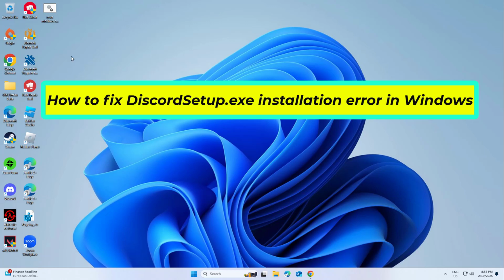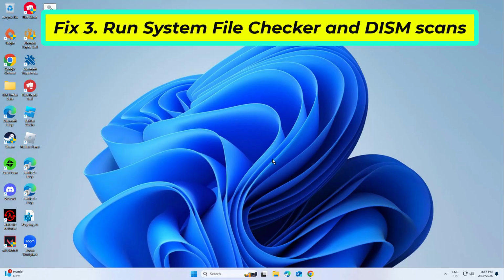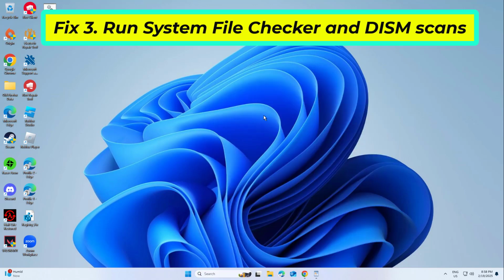(FIXED) DiscordSetup.exe installation error in Windows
fix DiscordSetup.exe installation error in Windows

CMD :
sfc /scannow